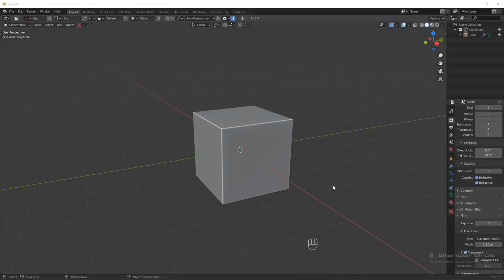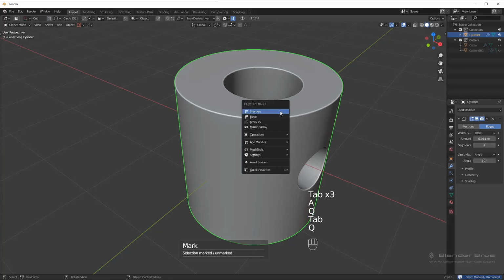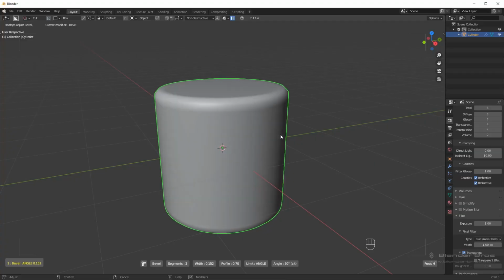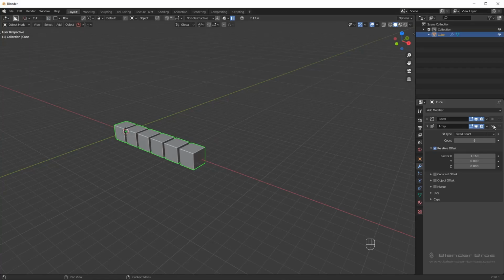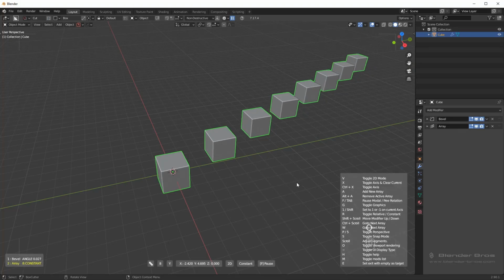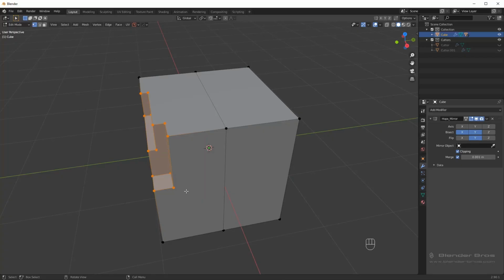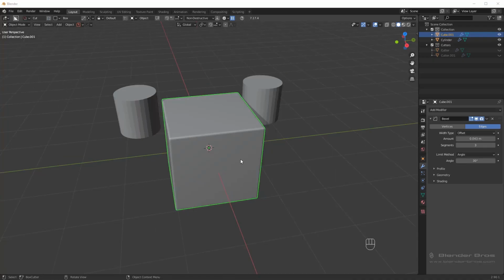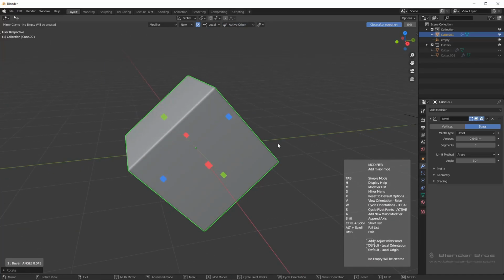1. Sharpen - Bevel - Array V2 - MIrror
Timestamps
00:00 - Intro
01:47  - 1. Sharpen
08:40  - 2. Bevel
12:34  - 3. Array V2
17:12  - 4. MIrror
23:18  - 5. Use another object as mirror pivot
24:20 - 6. Mirror using 3D Cursor as the pivot point
25:40 - 7.Mirror along Global or Local Axis